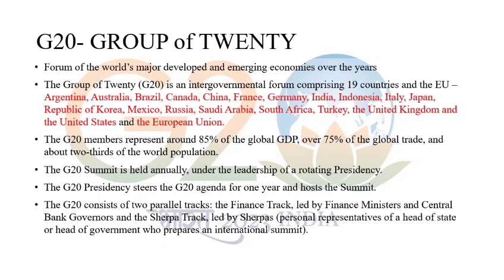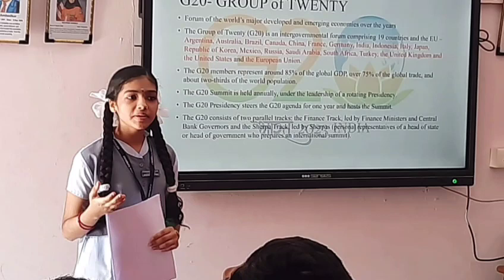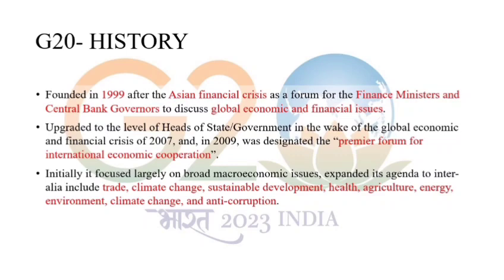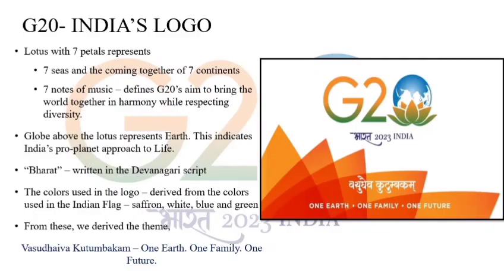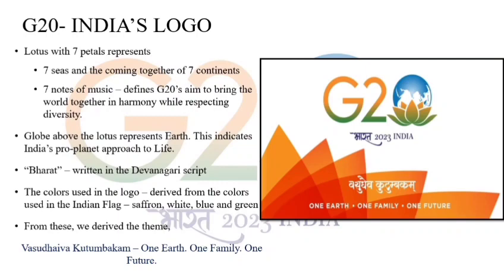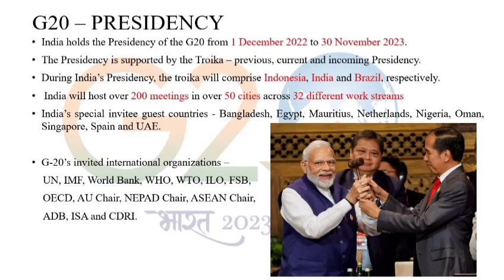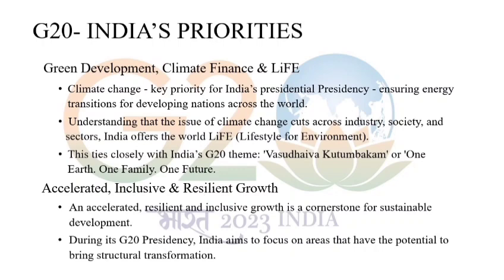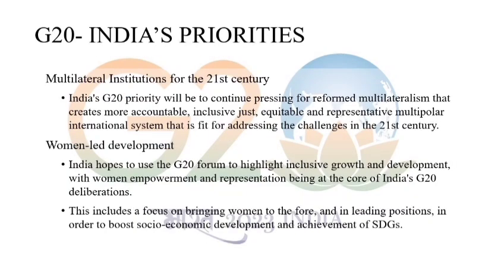Seminar on G20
Seminar On G20 by Gowri S of Grade 9